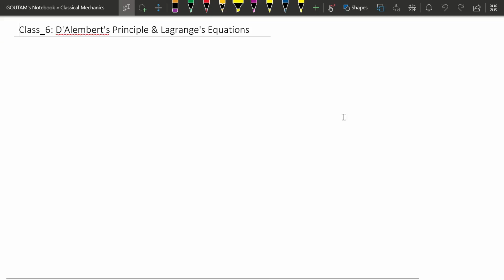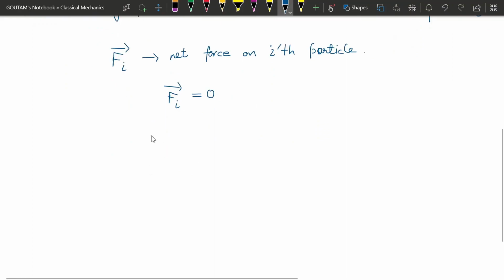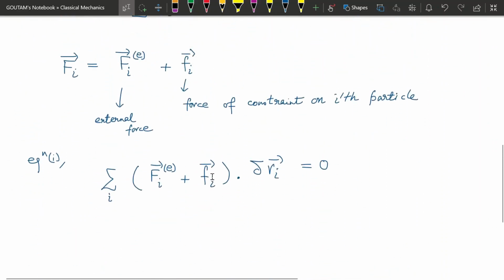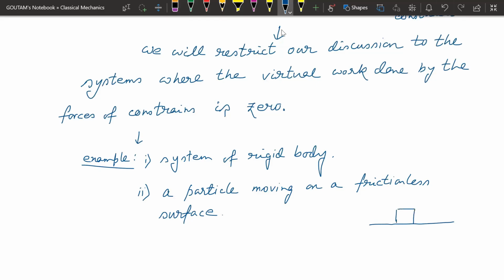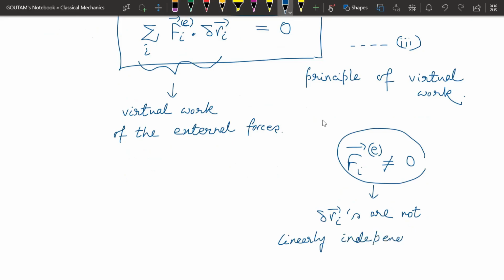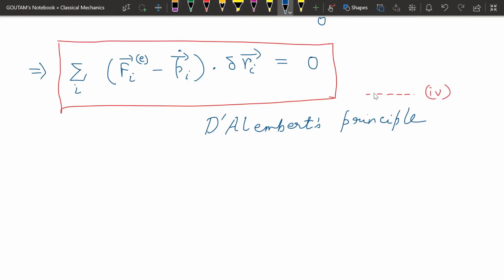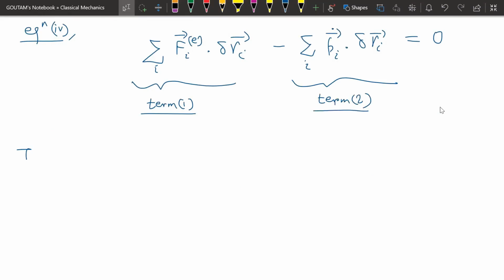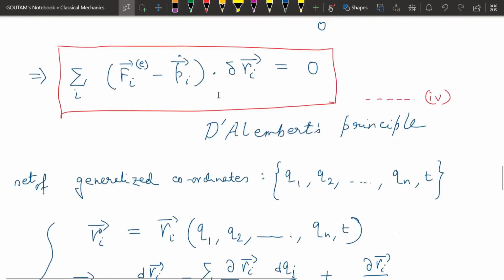Class_6: Survey of the Elementary Particles _ A Course on Classical mechanics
Topic: D'Alembert's Principle & Lagrange's Equations [Part-1]